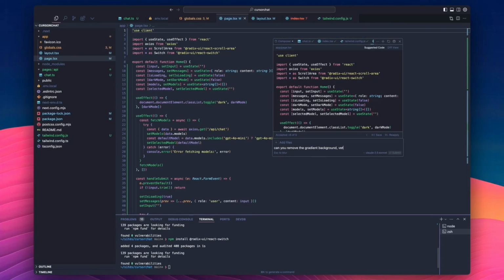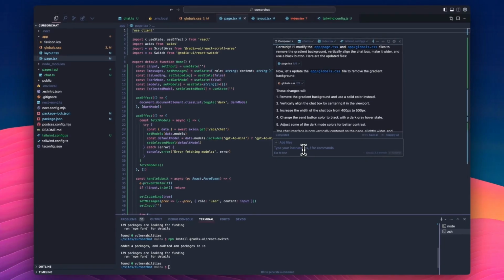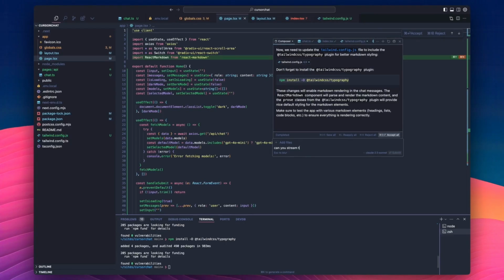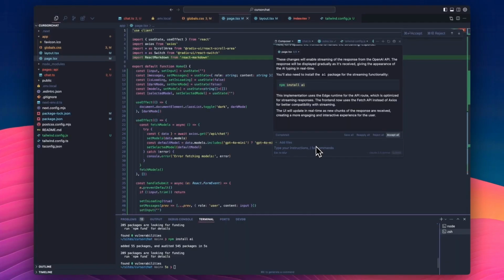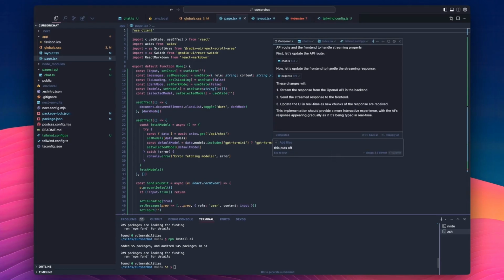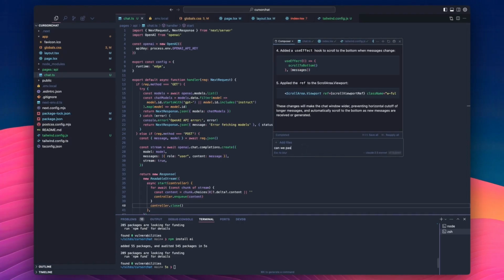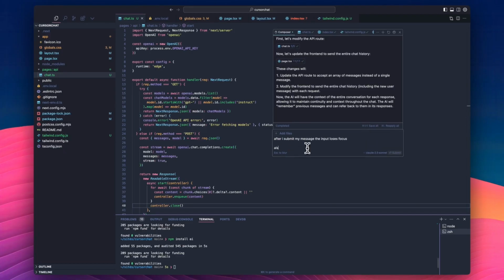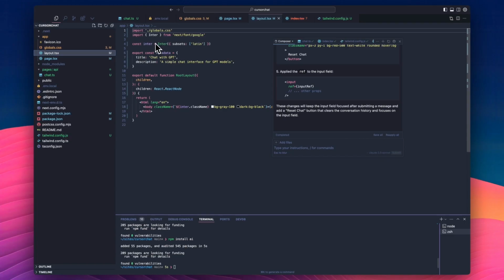Cursor Composer2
Composer is like magic. Create full features and make changes across multiple files all at the same time!